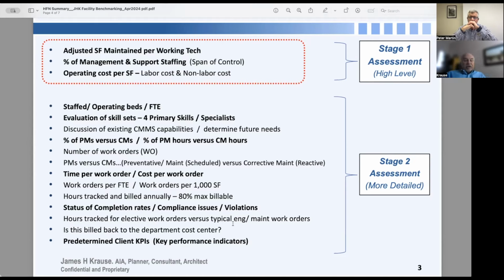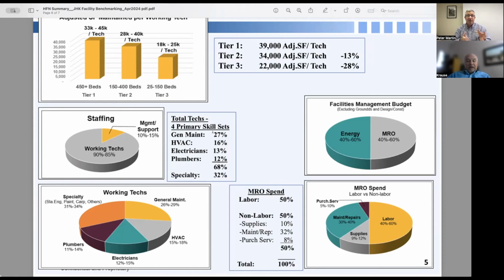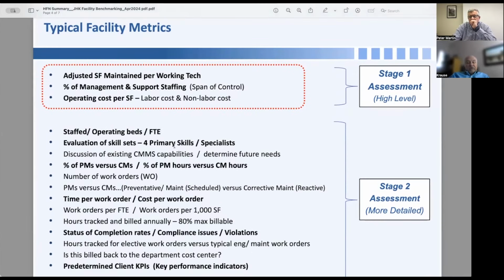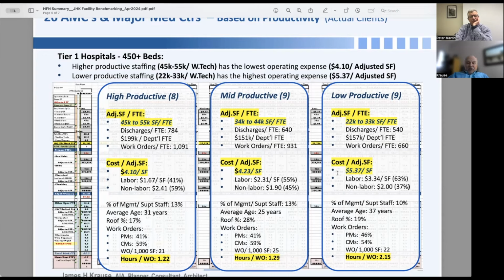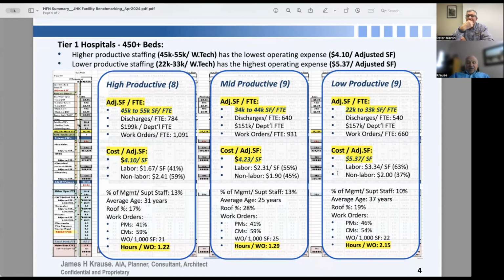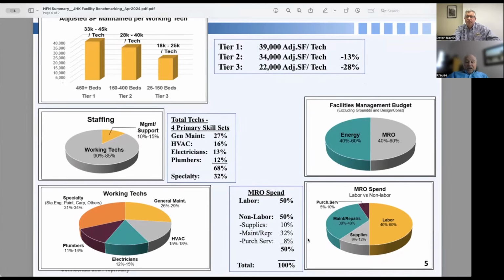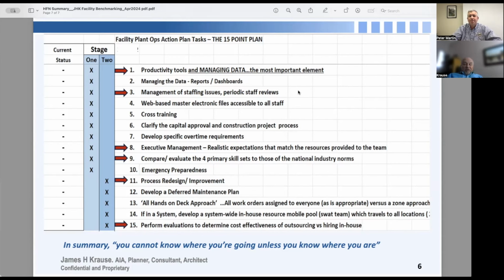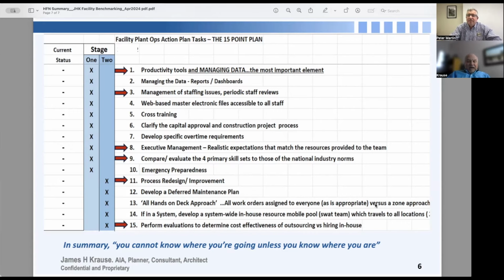Hospital benchmarking: A unique approach, ep 2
James Krause is an architect with more 30 years of practice devoted to the assessment, planning, and design of major medical centers and healthcare related projects. James joins the @HealthcareFacilitiesNetwork to discuss his unique approach to hospital benchmarking.

In our second and final episode, we discuss some of the proprietary tools he has developed to help hospitals and systems measure and analyze the use of existing facilities. We will also discuss improvement plans to optimize all aspects of facility operation, maintenance, and staffing. In this episode, please find:

00:00 Introduction
00:40 Facility employee primary skills that are industry standard
06:09 Preventive and corrective maintenance, and
12:35  Comparing work order completion and cost at Medical Centers
22:10 Best practices of high production facilities

✅  About Healthcare Facilities Network.

HEALTHCARE FACILITIES NETWORK, the YouTube channel focusing exclusively on healthcare facilities management.

The Healthcare Facilities Network is a grassroots, collaborative effort initiated by Gosselin/Martin Associates to help promote the unique discipline of Healthcare Facilities Management (HCFM).

The Healthcare Facilities Network is programmed with all in mind: Those working in healthcare facilities, working outside the field, or considering a career in healthcare facilities.

Hospitals, and the professionals who manage those critical facilities, are essential to the health of American communities. Unfortunately, but alarmingly, healthcare facilities management is losing experienced professionals rapidly. This concerning trend will continue.

The mission of the Healthcare Facilities Network is to inform and educate, to increase awareness that this rewarding career is open and available to all. Professionals are needed.